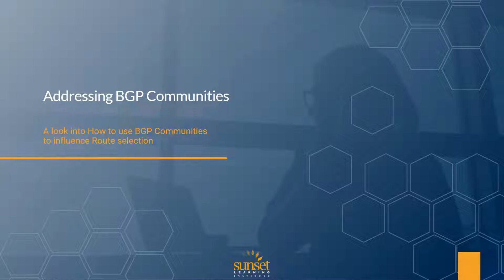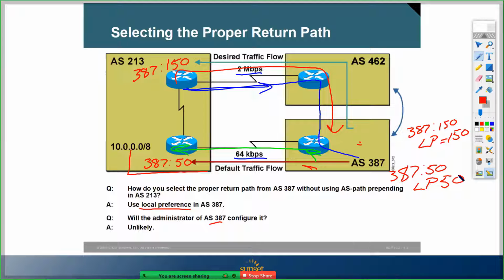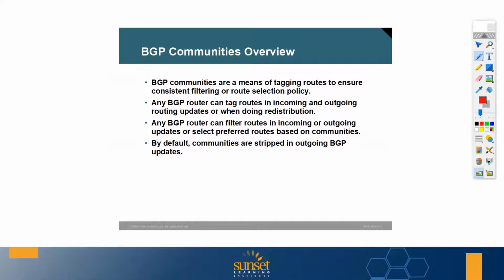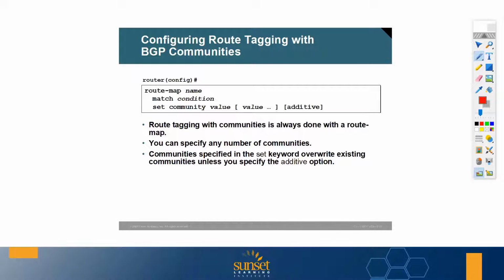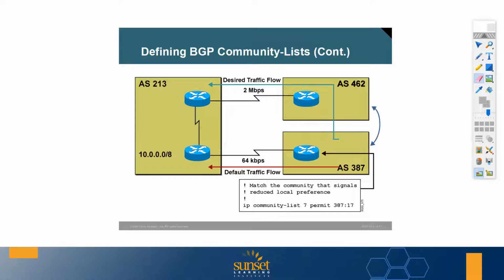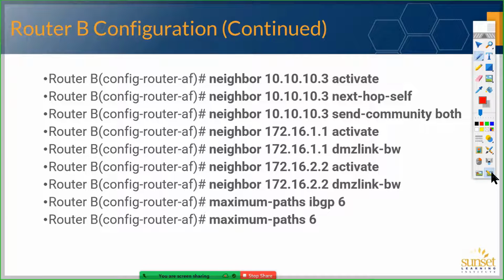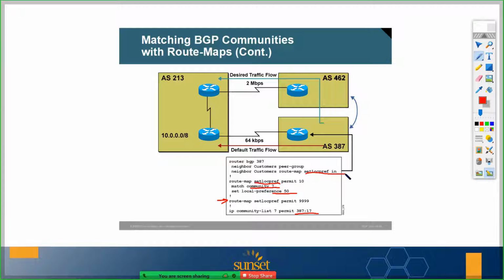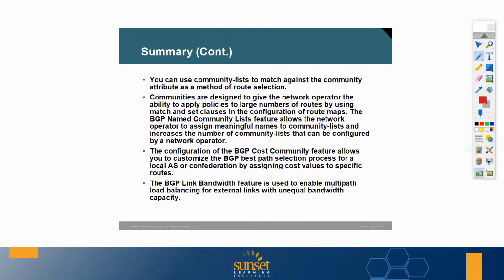Using BGP Community Strings to Influence Routing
In this webinar, we'll have a discussion of using BGP Community Strings to influence Routing by setting and matching BGP Community Strings and creating a Community-list. After attending this session with Russell Hughes, you will be able to understand and use Community strings.